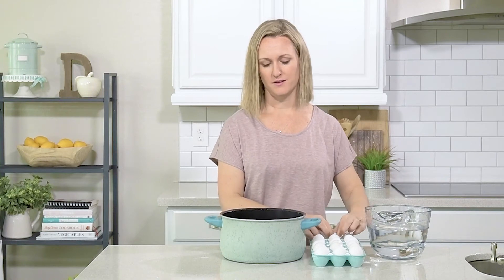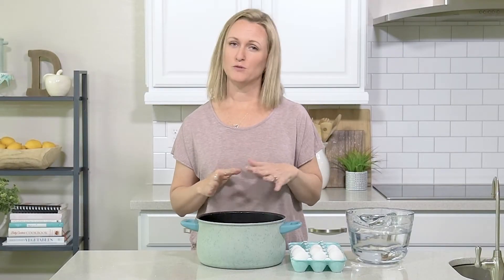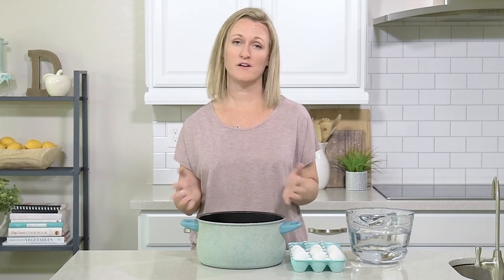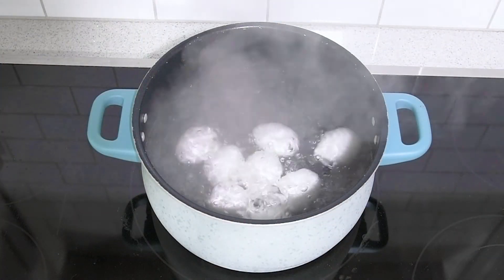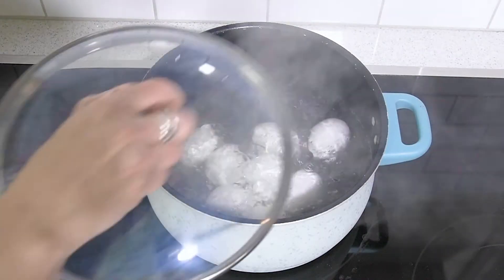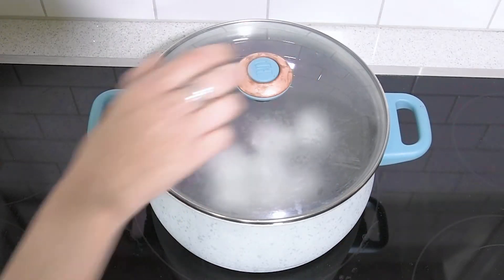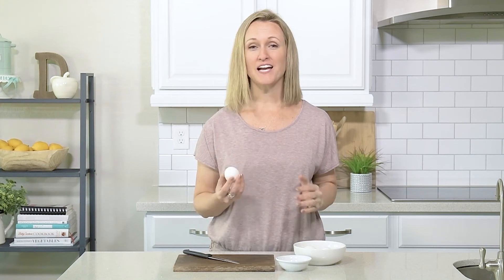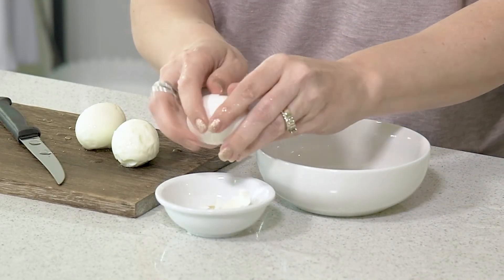How to Cook Hard Boiled Eggs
Today we're showing you the EASIEST way to hard boil your eggs!